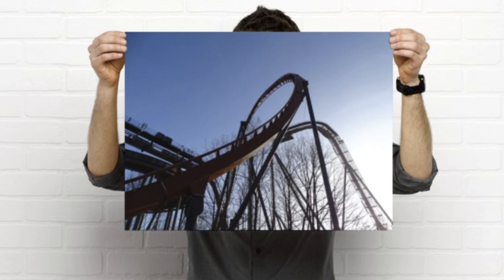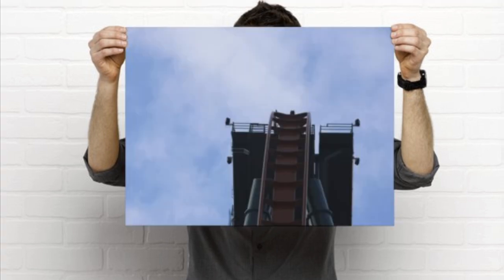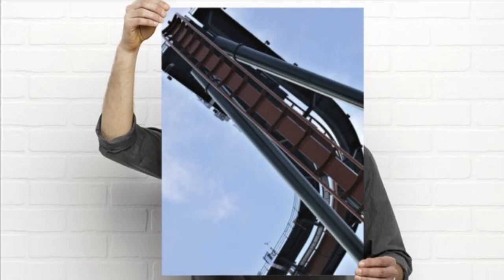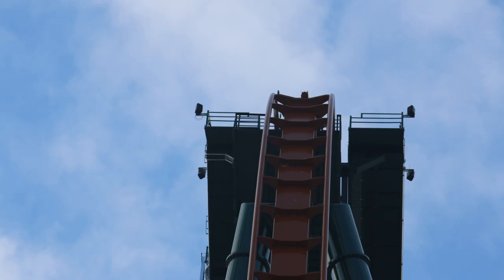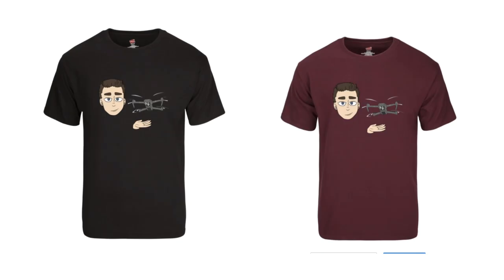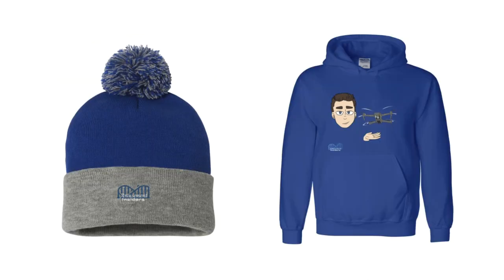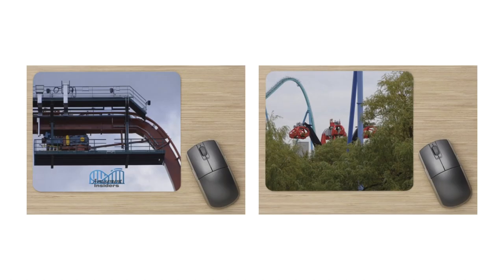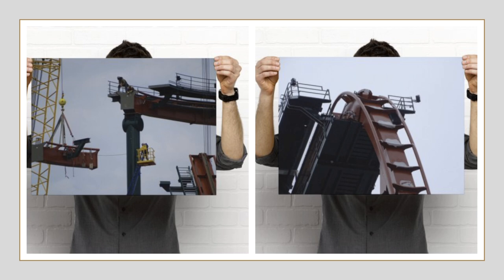New Behind The Scenes Merch Drop!